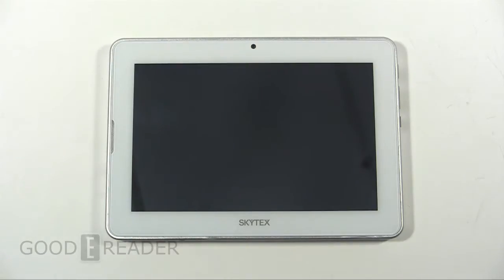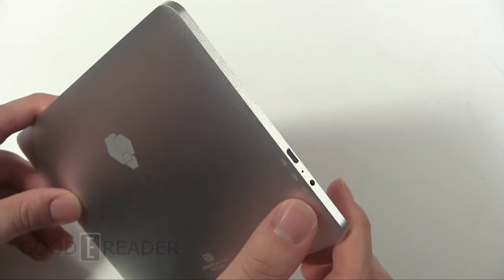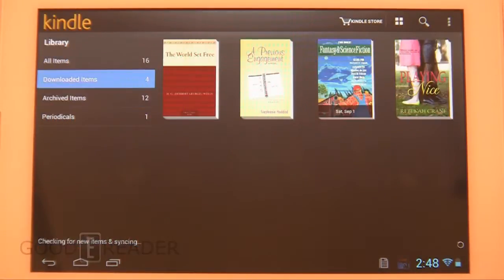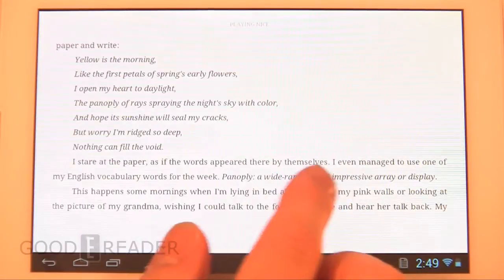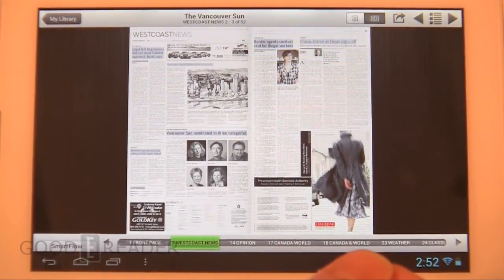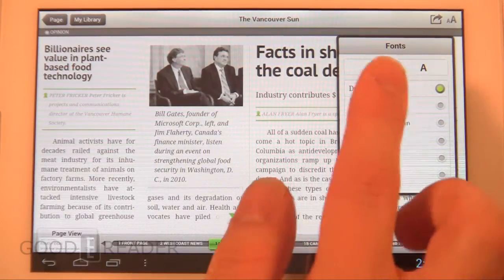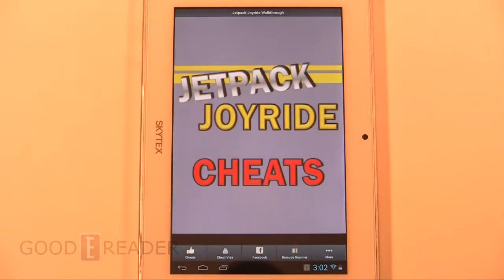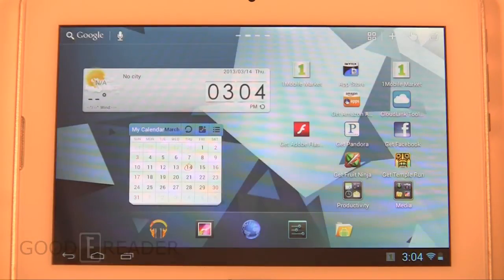Skytex Imagine 7 Review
This is a review of the Imagine 7 from Skytex. Finally, a WHITE tablet other than Apple. It looks great, it performs great, so check this video out for sure because you don't want to miss this!